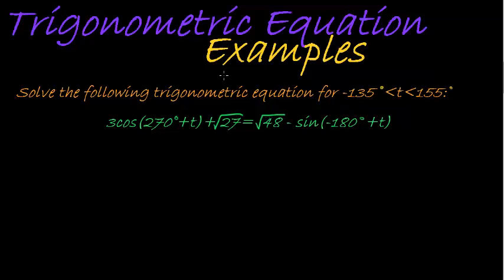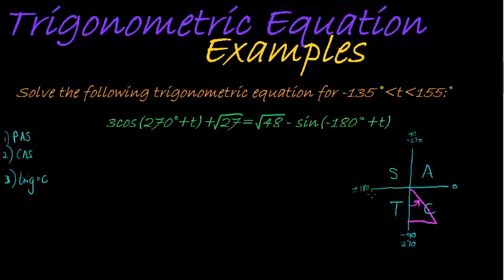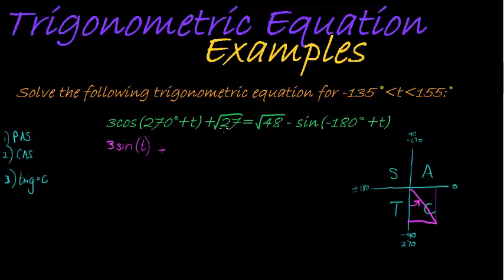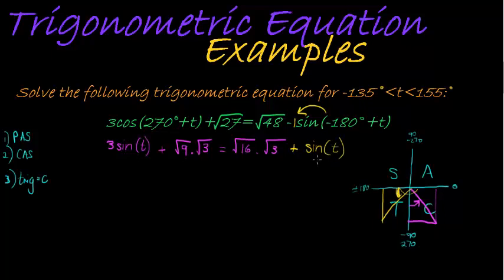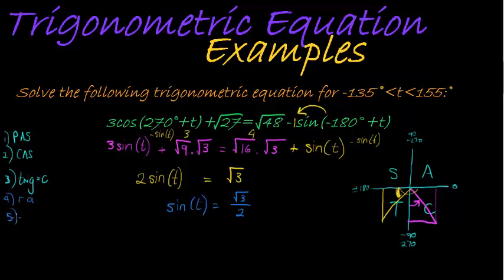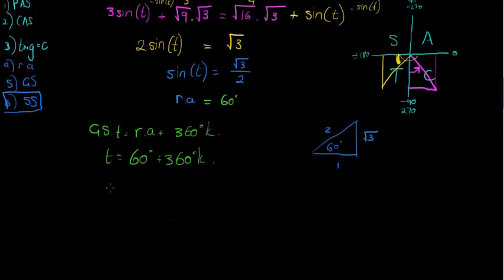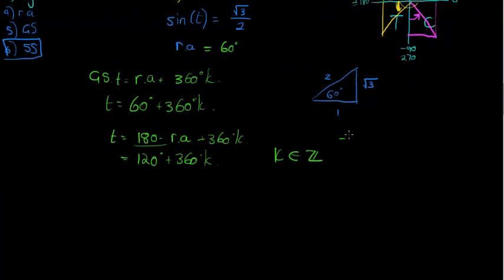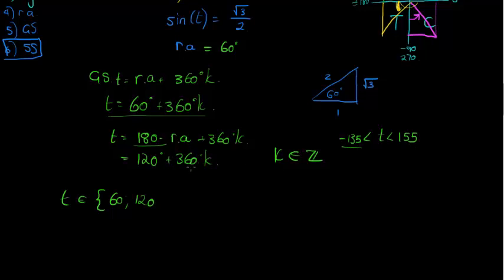Trigonometric Equations example 16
Find the specific solution(s) for the trigonometric equation using co-ratios and reduction formulas, quatient identities and special angles